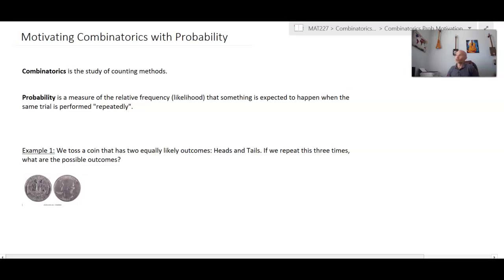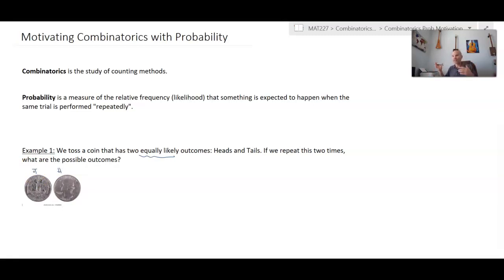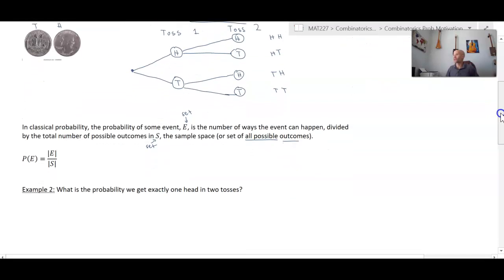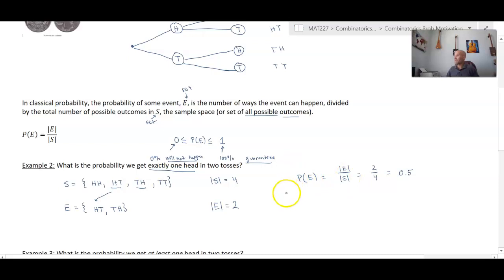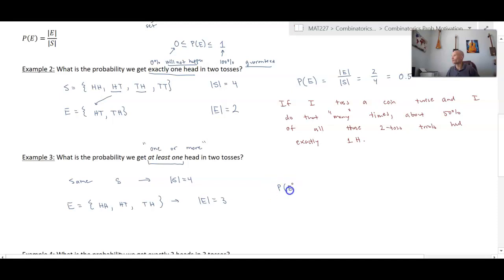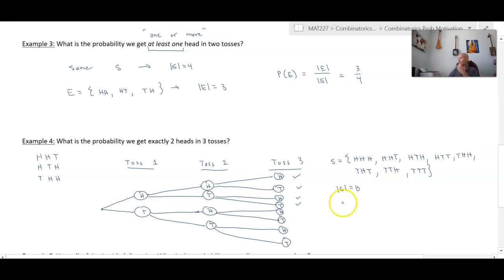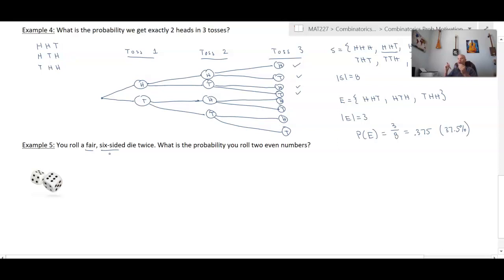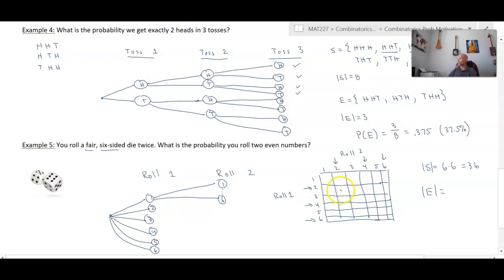Motivating Combinatorics with Probability